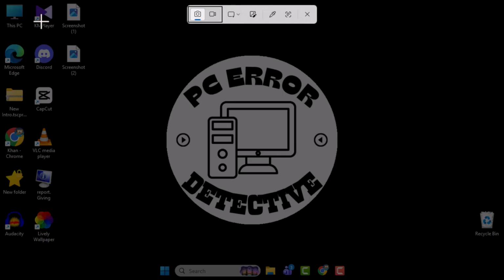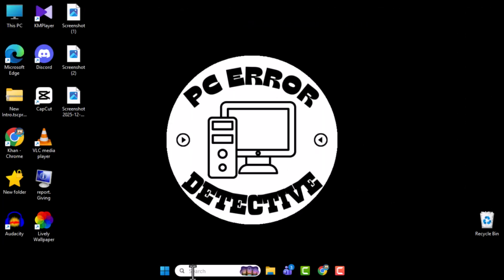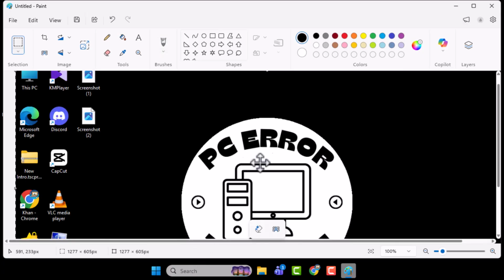How To Take A Screenshot In Windows 11 | Quick & Easy Guide (2026)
📝 This is your complete guide on how to take a screenshot in Windows 11 quickly and easily. I'll show you the simple keyboard shortcut to capture anything on your screen in just a few steps. You'll learn how to use the built-in Snipping Tool to select exactly what you want. I'll also demonstrate where to paste and how to edit your captured image for saving or sharing. Follow along to master this essential Windows 11 skill.

⏱️ -- TIMESTAMPS --
0:00 - Introduction & Purpose
0:13 - Step 1: Open Snipping Tool (Win+Shift+S)
0:30 - Step 2: Open App to Paste (Paint, Word, Email)
0:46 - Step 3: Paste Screenshot (Ctrl+V)
0:57 - Step 4: Edit & Save Your Screenshot